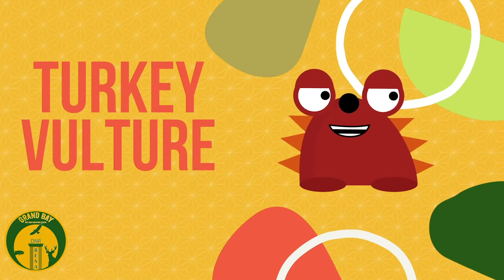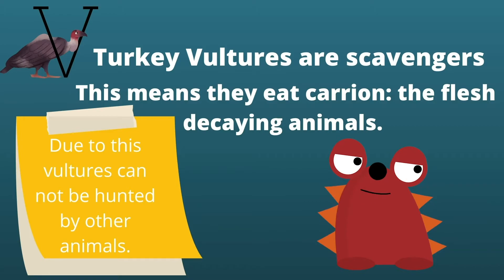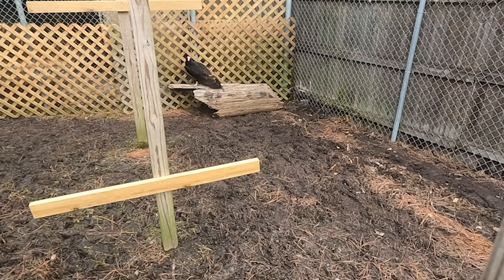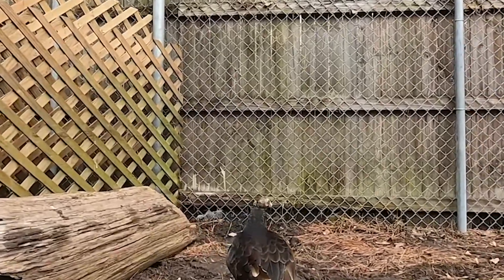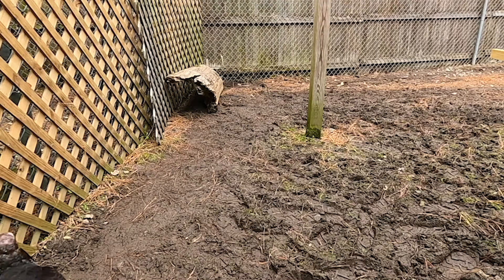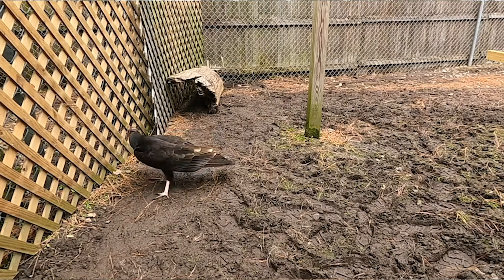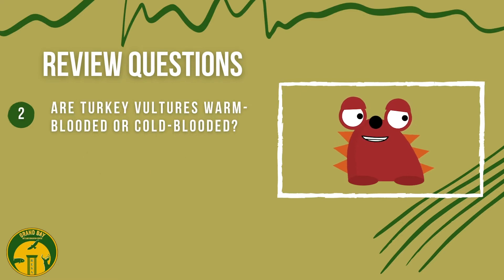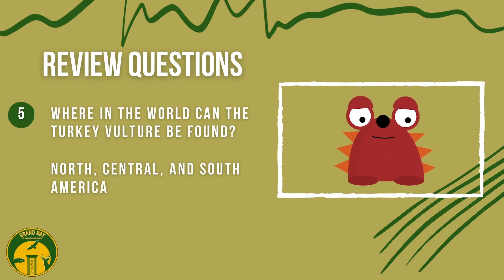Lesson Video: Turkey Vulture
This video is a short lesson about Turkey Vultures at the Grand Bay Wetland Education Center located in Valdosta, Georgia!